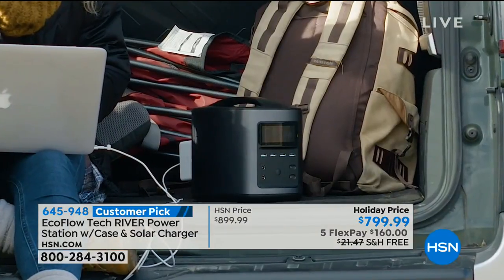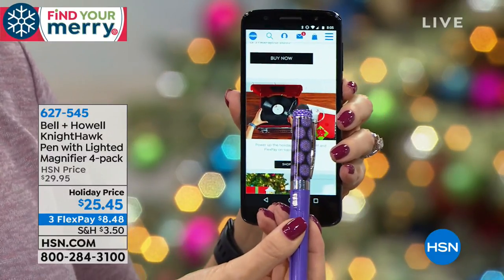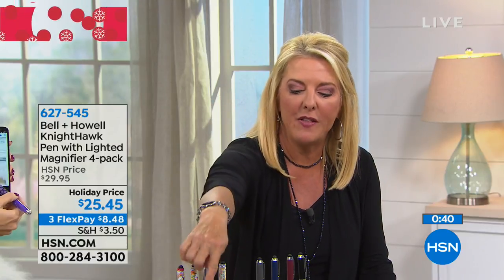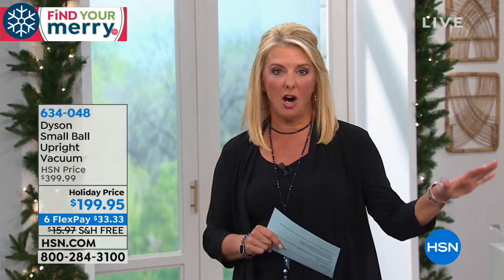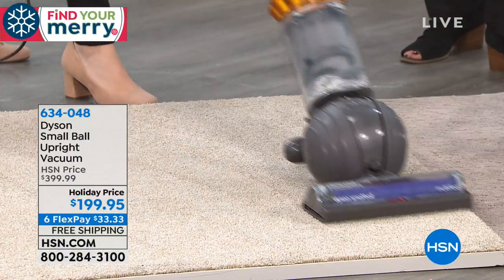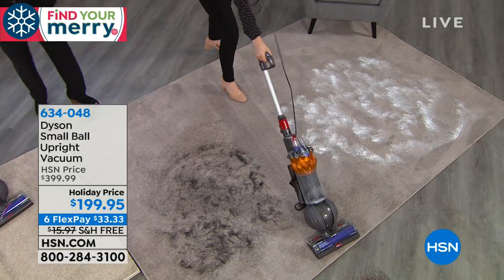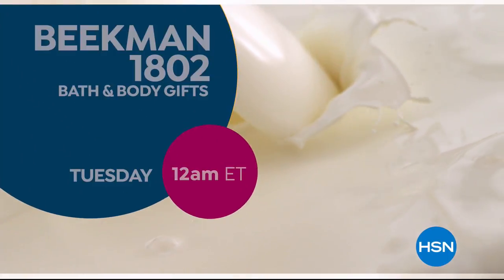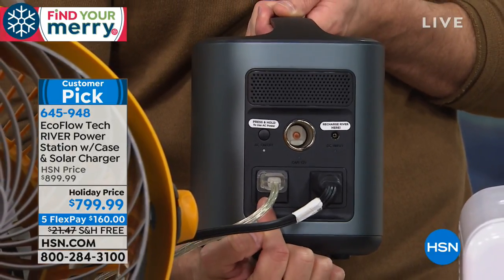HSN | Great Gifts 11.15.2018 - 08 PM